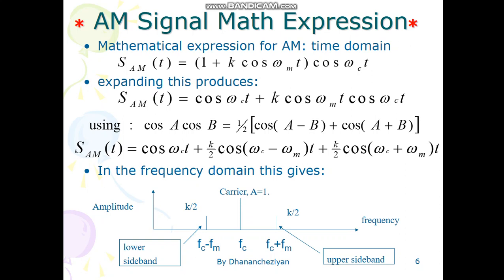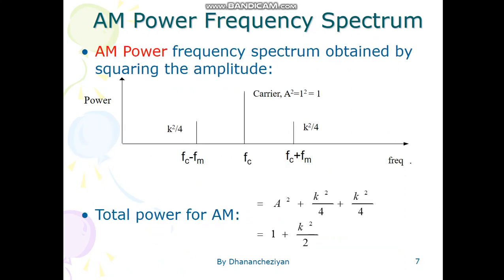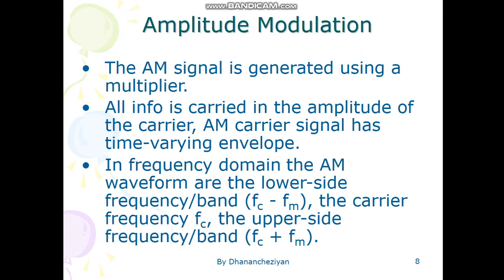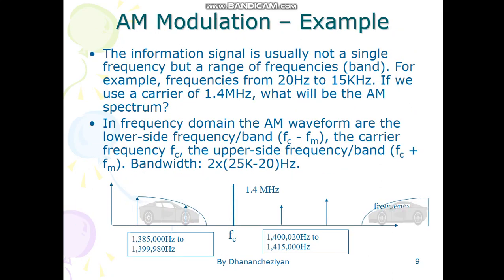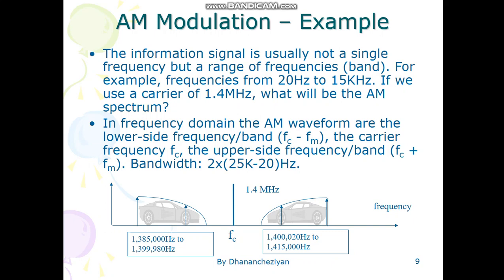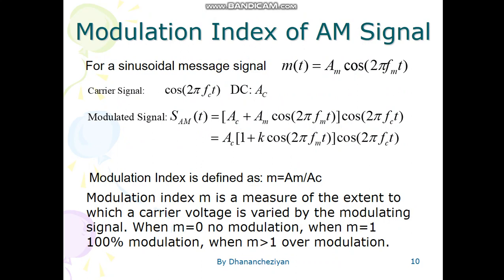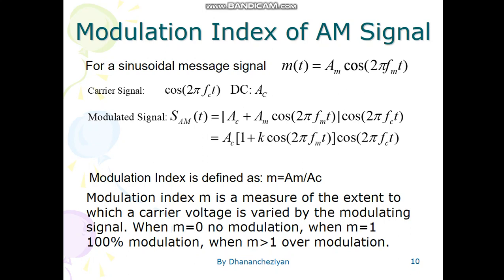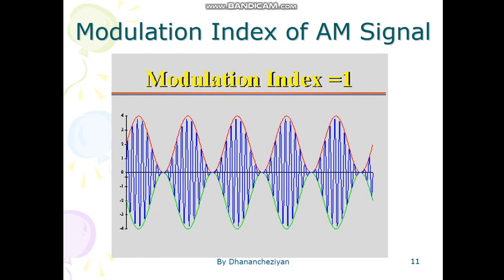AMPLITUDE MODULATION VIDEO PART 2